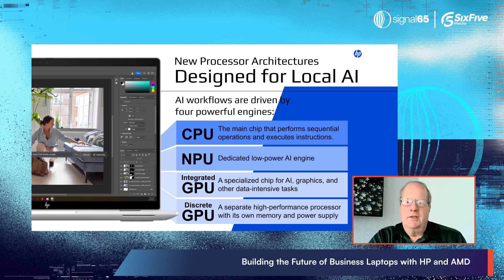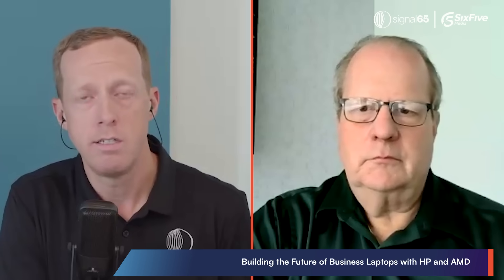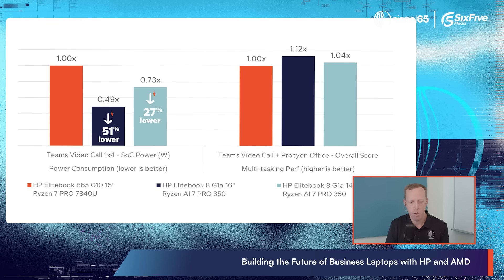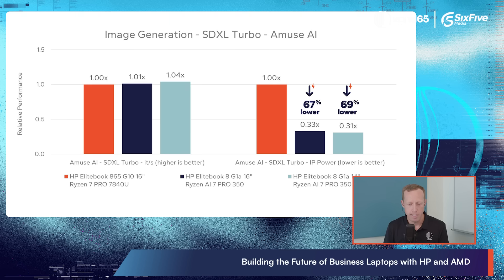Building the Future of Business Laptops with HP and AMD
0:00 Intro: AI PCs and enterprise adoption
2:25 Applications and use cases for AI in business
4:29 New PC architectures for AI workloads
6:59 Performance improvements in next-gen AI PCs
9:49 Battery life gains using NPU for AI tasks
11:12 Future of commercial AI PCs and software

How are HP and AMD shaping the next generation of business laptops by integrating advanced AI and security features?

Host Ryan Shrout, President & GM of Signal65, is joined by HP's Bob Rosenberry, Commercial Notebook Product Manager, for a conversation on how HP is bringing business laptops into the future through its evolving partnership with AMD and a focus on integrating AI acceleration capabilities. The discussion explores HP’s strategic adoption of AMD Ryzen™ PRO processors, including the latest Ryzen AI offerings, to deliver advanced manageability, security, and AI-driven productivity for enterprise customers.

Key Takeaways Include:

🔹Strategic HP-AMD Collaboration: HP’s growing partnership with AMD enables integration of Ryzen PRO CPUs, combining high performance with enterprise-grade manageability and security.

🔹AI-Driven Productivity: New HP business laptops leverage Ryzen AI processors for enhanced workloads, including on-device inferencing, webcam features, and background noise suppression.

🔹Enterprise-Class Features: Alignment between AMD’s multi-core efficiency and HP’s robust build/software ecosystem delivers security, battery life, and collaboration tools businesses need.

🔹Future-Ready Commercial Portfolio: HP is committed to supporting emerging workloads through rapid innovation, ensuring business users are equipped for real-time collaboration and AI-assisted tasks.